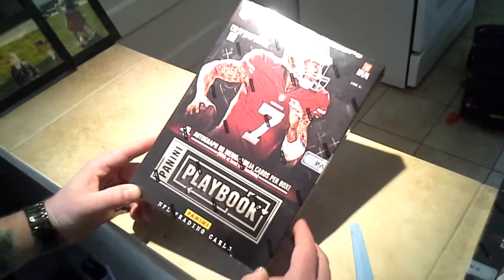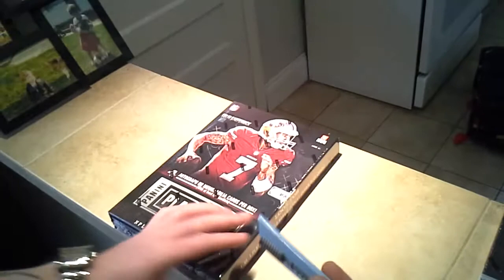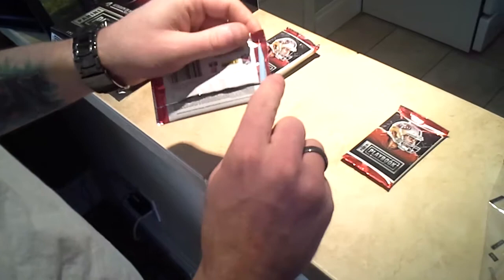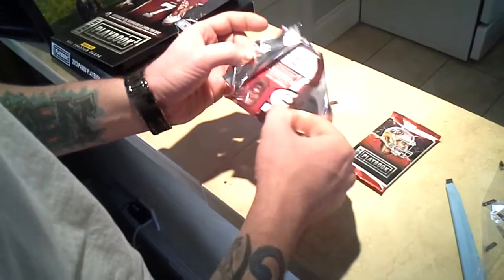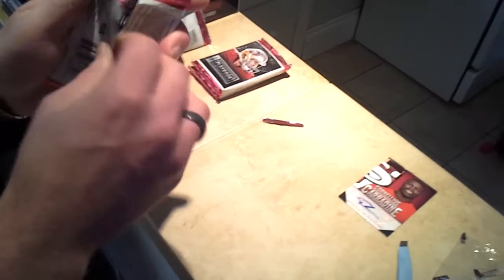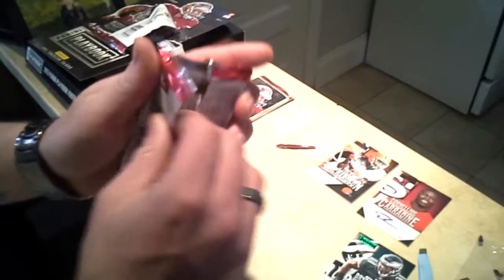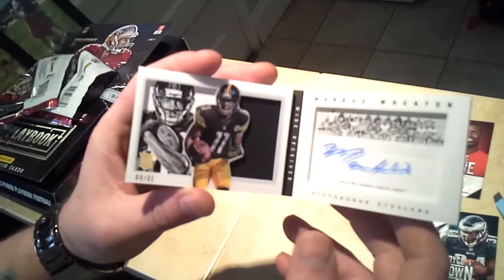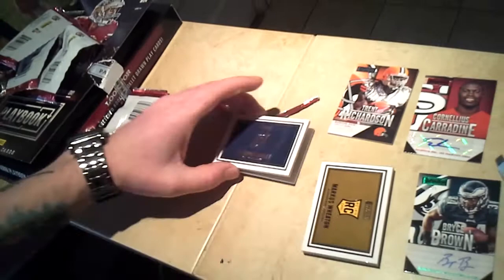2013 playbook break